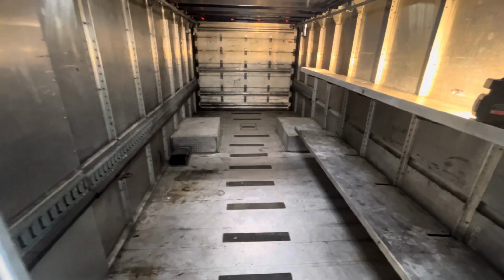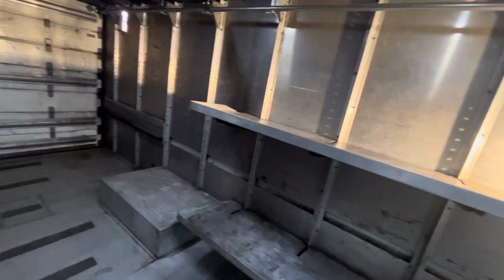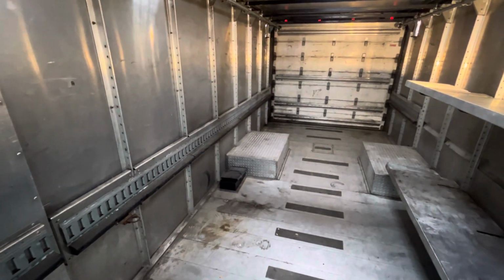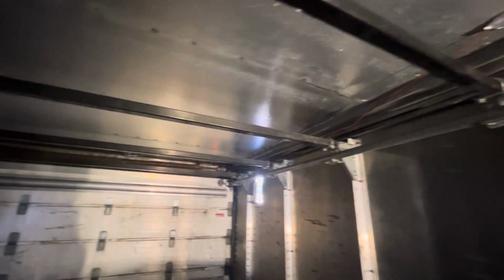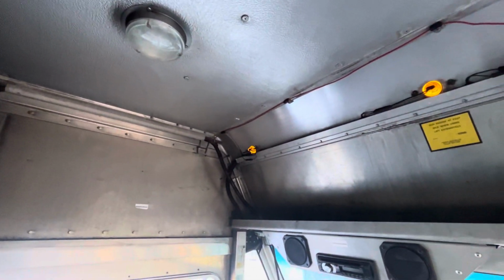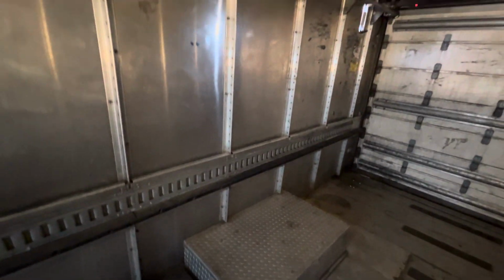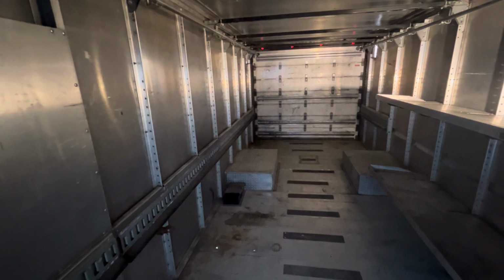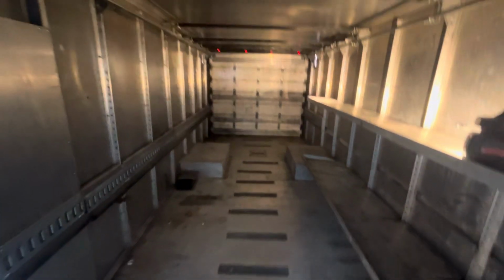The Bread Truck Series Part 7: Any ideas for Tool Box | Air compressor | Generator | Must have Tools